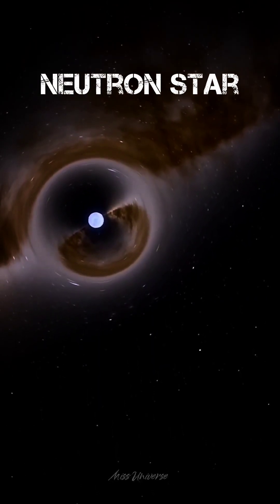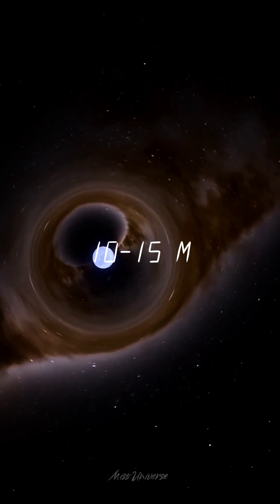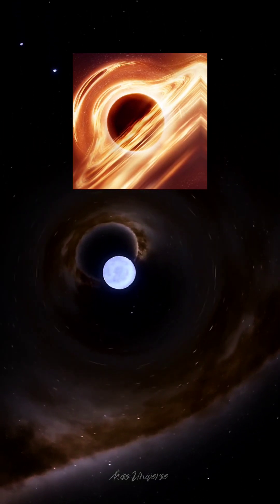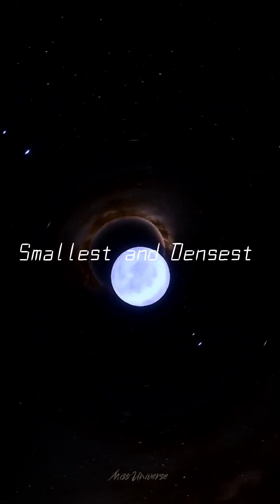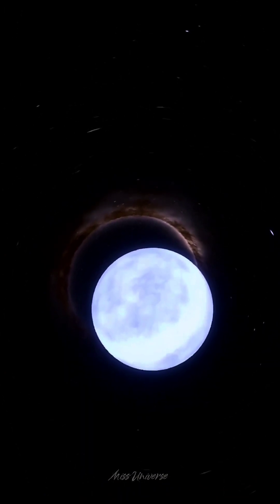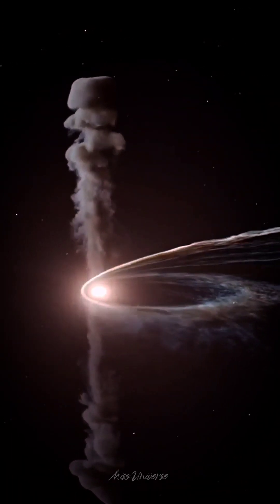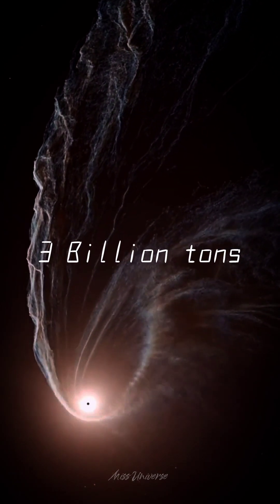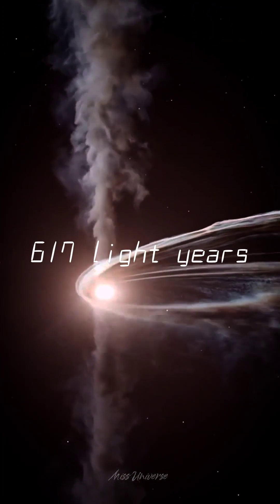NEUTRON STARS || MISS UNIVERSE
DUE TO MY EXAMS, I WAS UNABLE TO UPLOAD MUCH...

BUT I HOPE YOU LEARNED SOMETHING NEW TODAY✨️

THANKSS FOR WATCHING💜